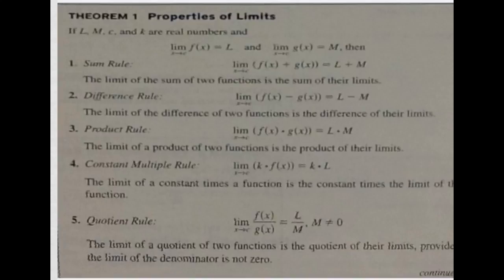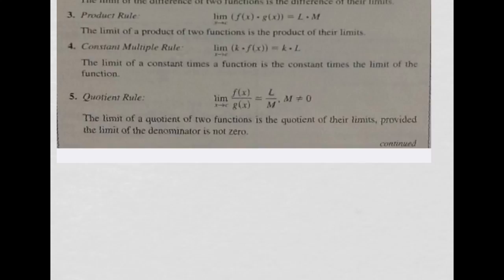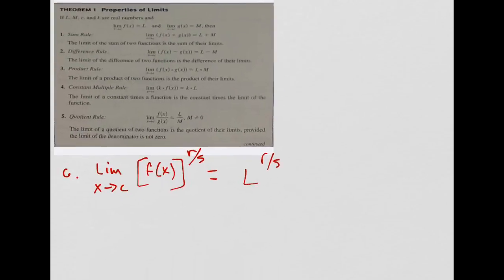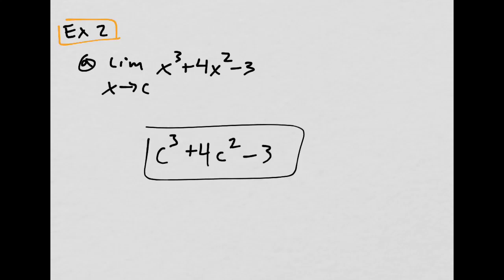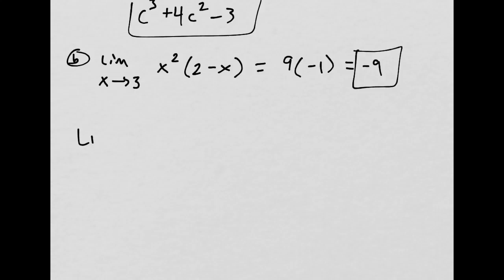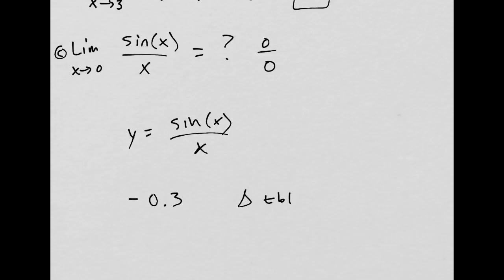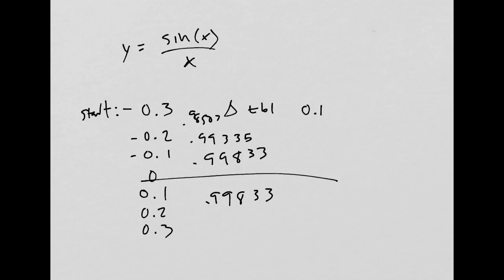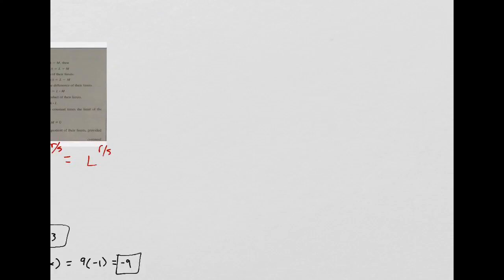Properties of limits